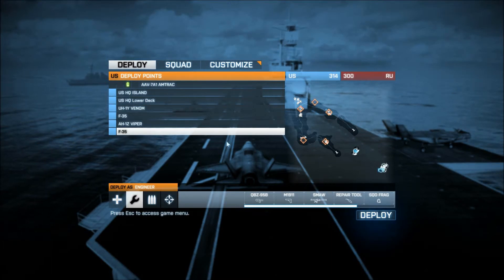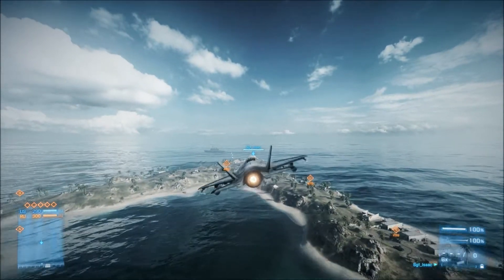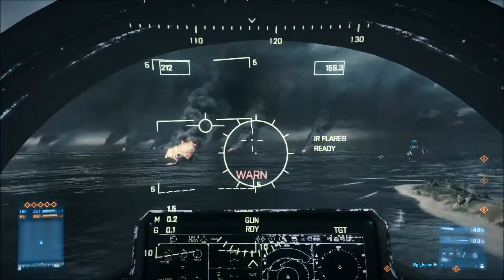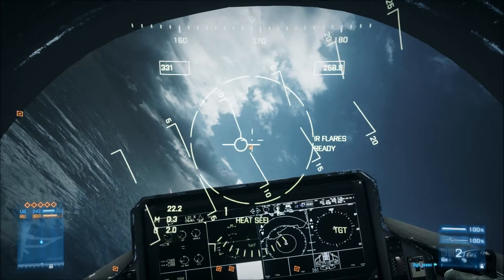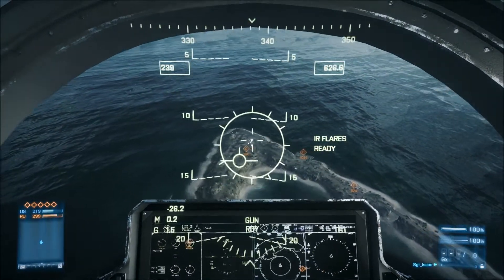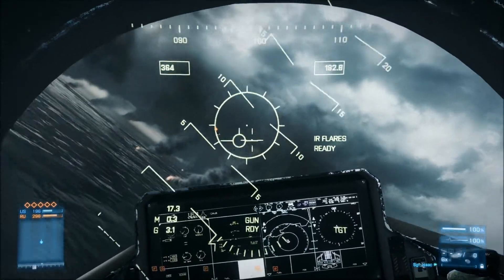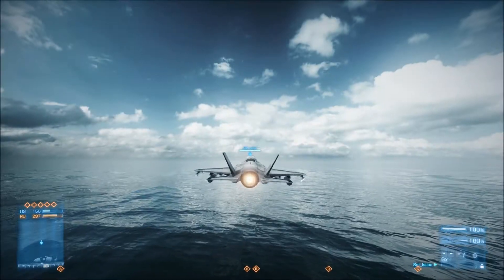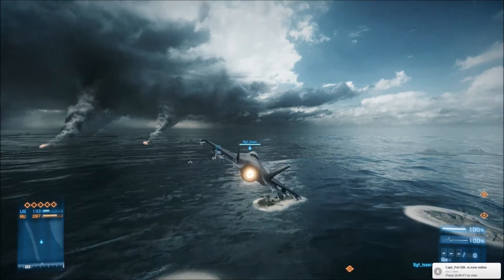BF3 Jet Control Basics Tutorial/Walkthrough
A short video explaining the basics of flying a plane in Battlefield 3.